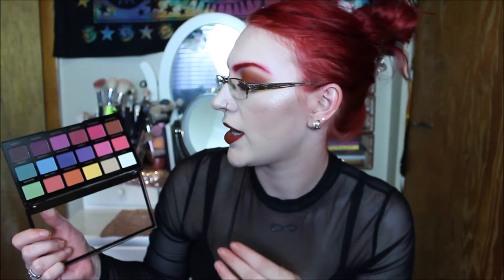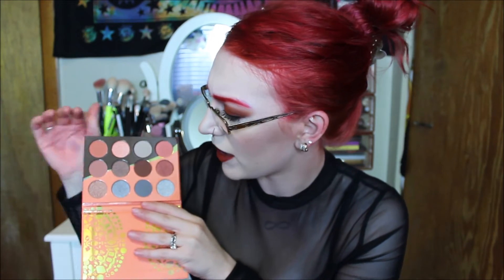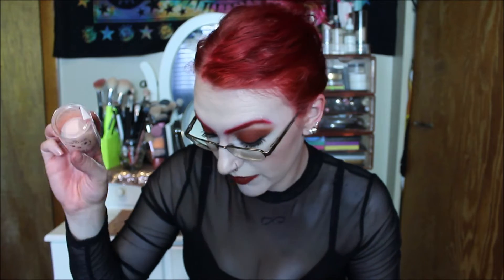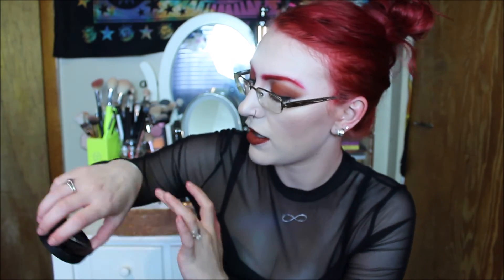Ulta Haul 2019 August/ September New Products